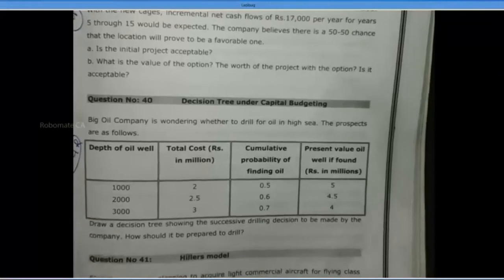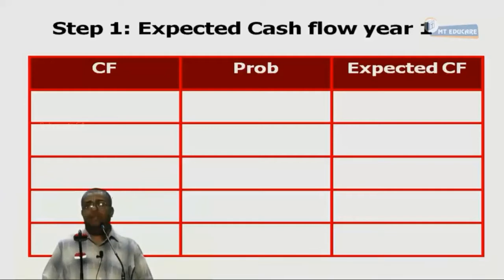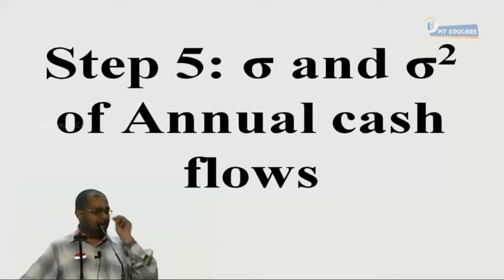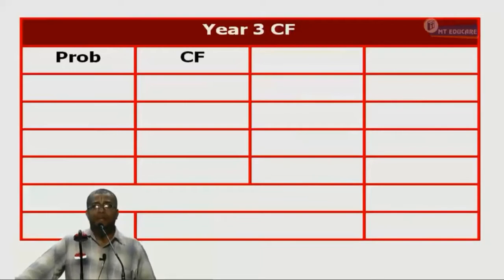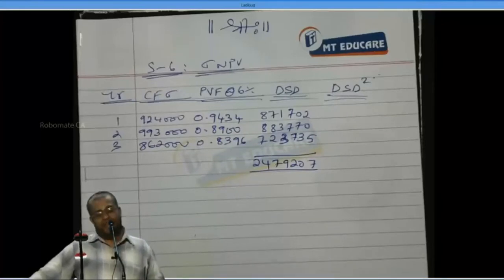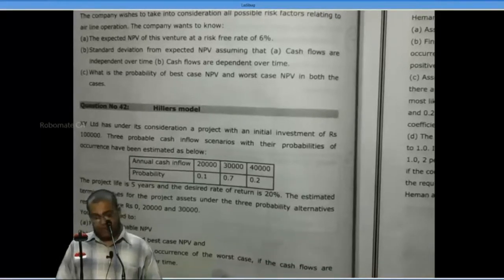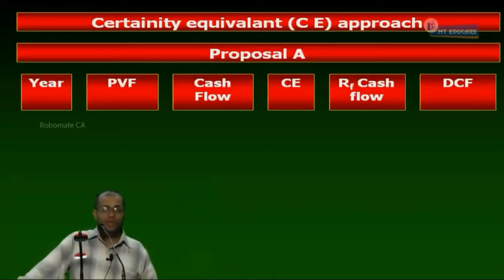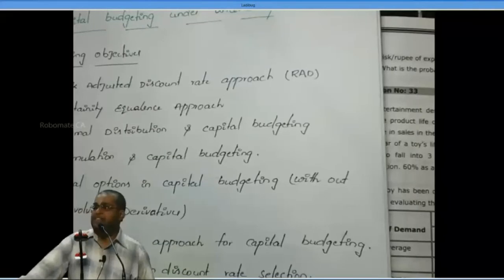Uncertainity Lecture 4